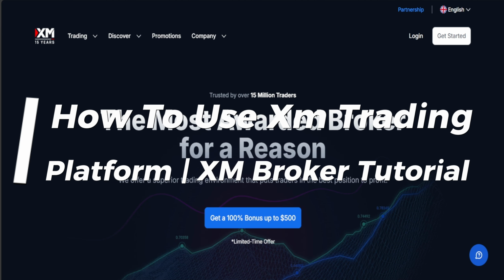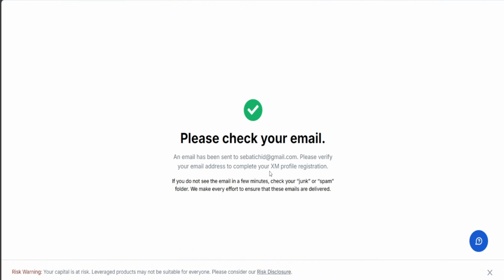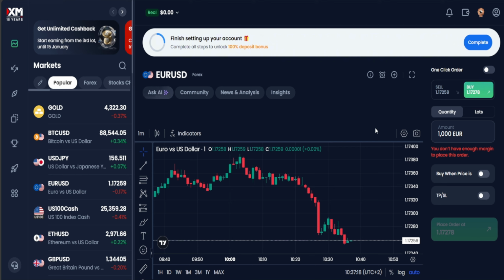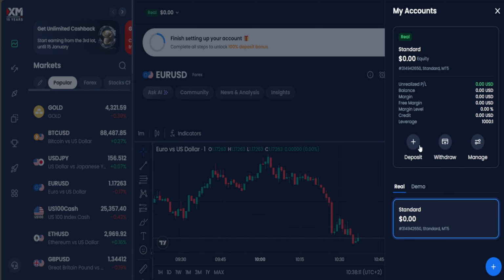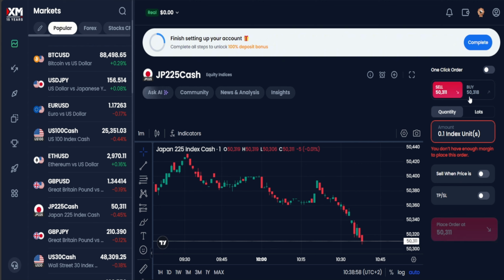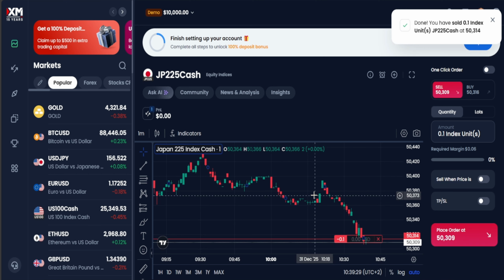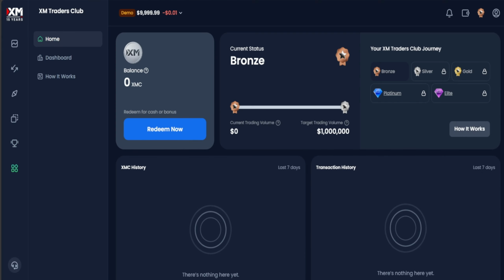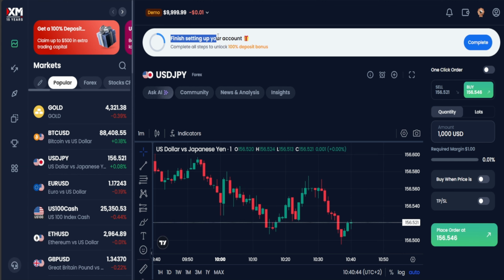How To Use Xm Trading Platform | XM Broker Tutorial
In this video I show you How To Use Xm Trading Platform | XM Broker Tutorial